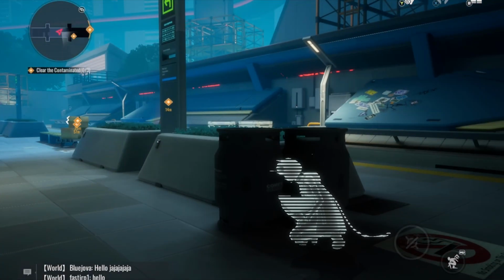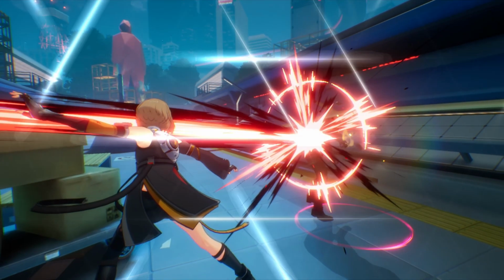Etheria: Restart (PC) Review | Rushdown Radio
Is Etheria: Restart the next great turn-based RPG, or just another gacha with pretty visuals? In this in-depth review of the PC preview build, we break down Etheria's standout combat system, stylish presentation, and the growing pains of a live service model. If you're a fan of strategy-driven RPGs, team-building mechanics, and stylish anime aesthetics, this one's worth a look.

We’ll cover:
🔹 Etheria’s best-in-class turn-based combat
🔹 How Modules make even low-rarity units viable
🔹 Gacha pull rates and monetization concerns
🔹 Visual and narrative strengths—and weaknesses
🔹 Whether you should play it at launch or wait

👉 If you’re into games like Honkai: Star Rail, Zenless Zone Zero, or Arknights: Endfield, you’ll want to see how Etheria: Restart stacks up.

🎧 Review by Rushdown Radio
📅 Based on PC Preview Build – 2025